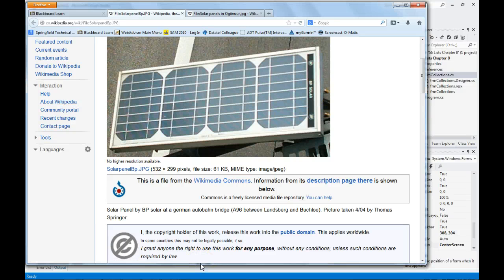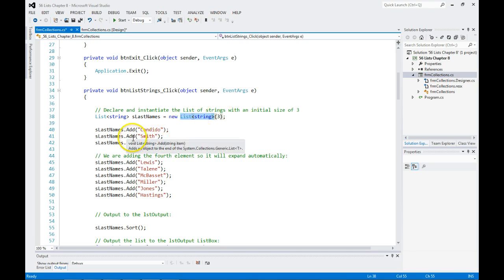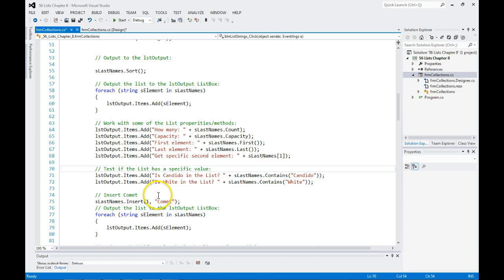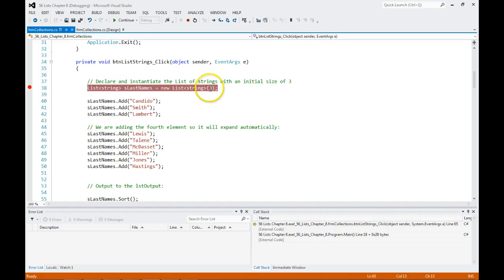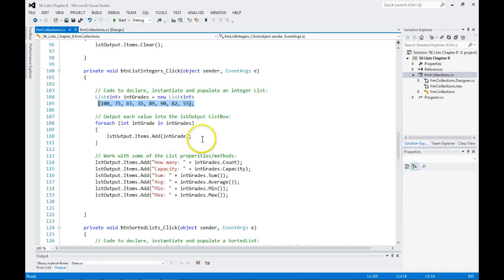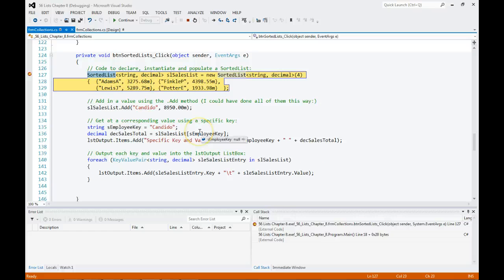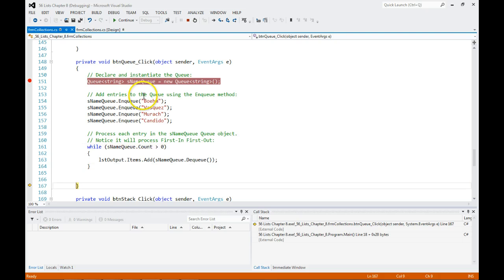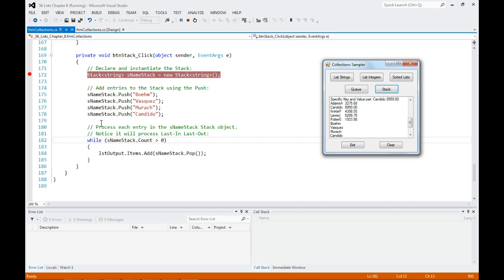Lists Chapter 8